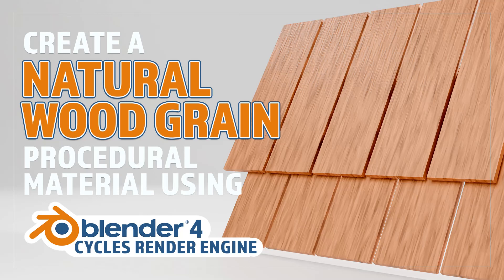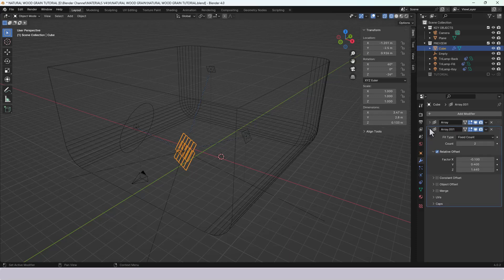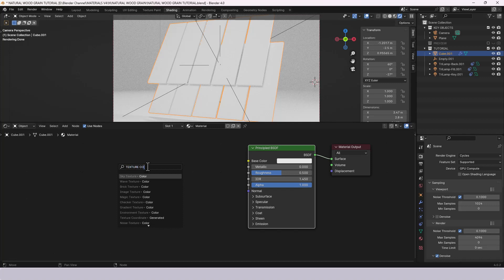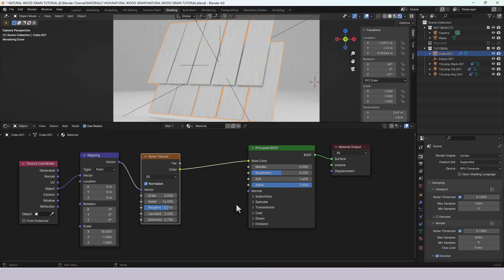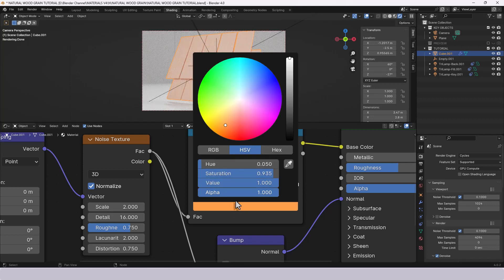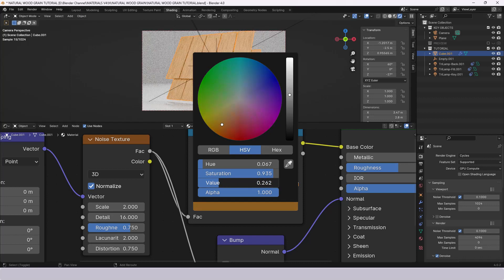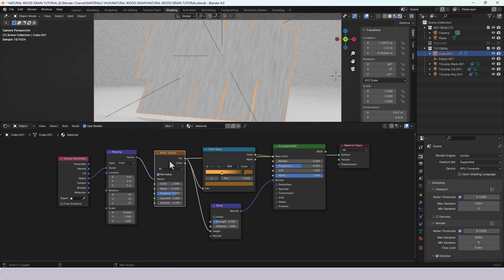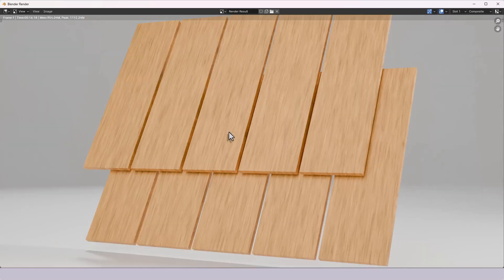CREATE A NATURAL WOOD GRAIN PROCEDURAL MATERIAL IN BLENDER V4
Learn how to make a procedural natural wood grain material in Blender VERSION 4.